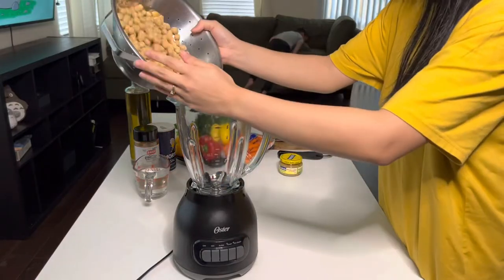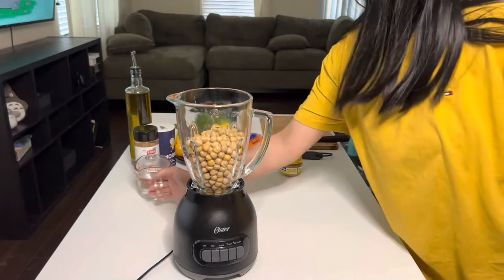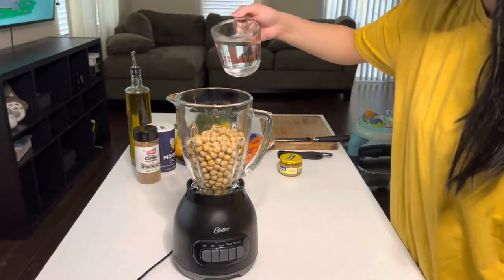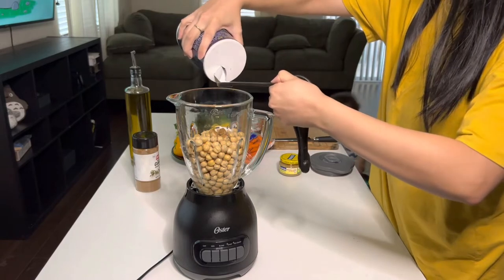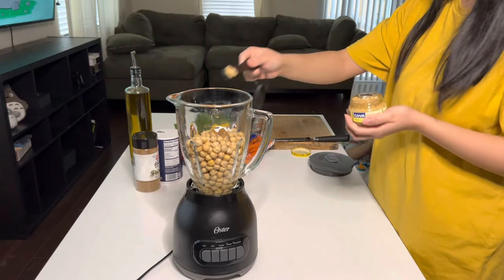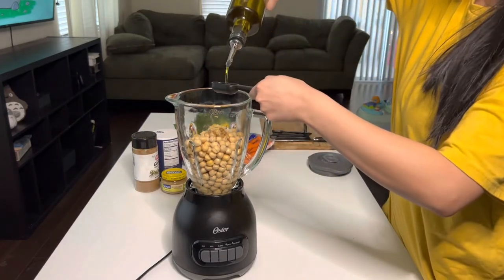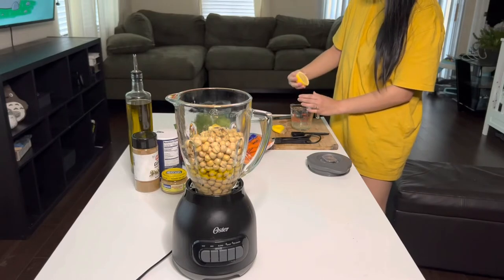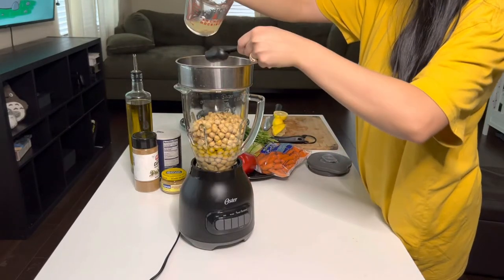How to Make Hummus | Convenient, Quick & Easy Recipe | 2022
Easy Hummus Recipe made for my family. Great recipe if you are doing the Daniel Fast